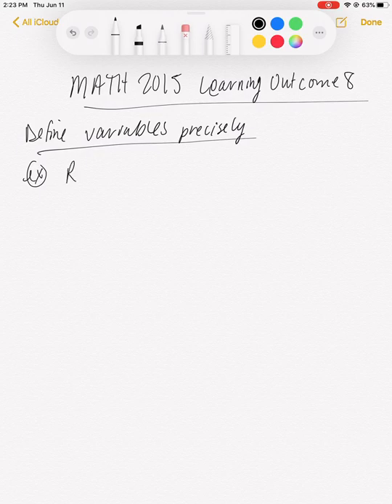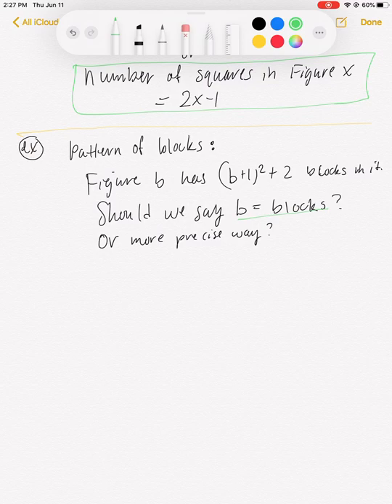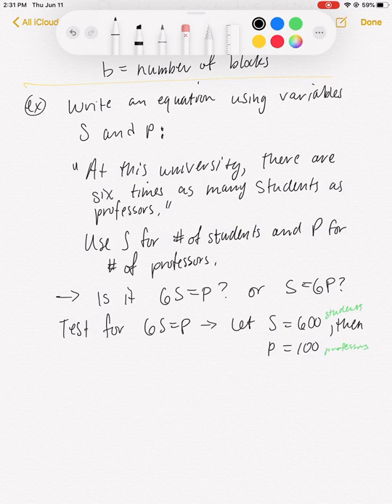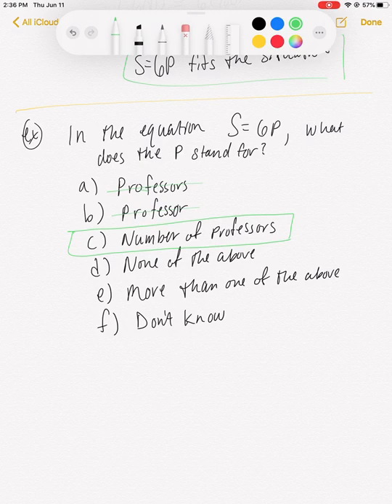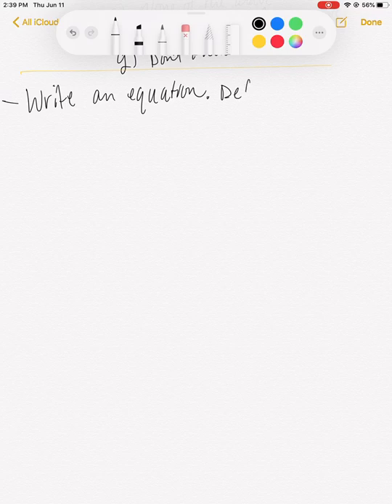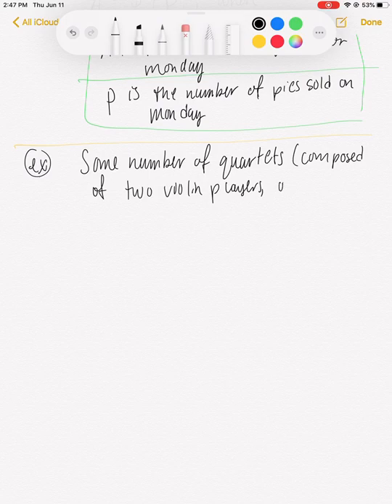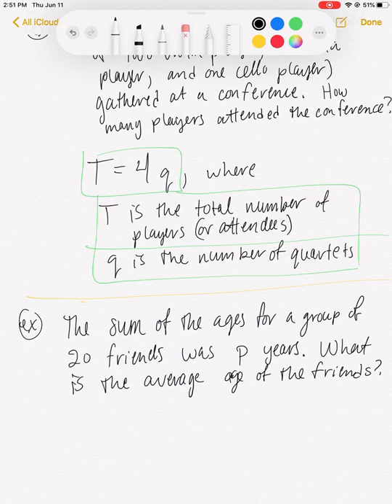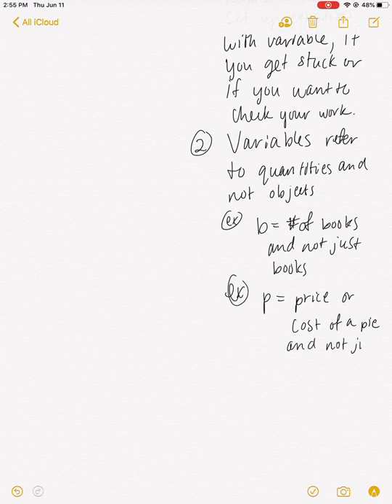MATH 2015 Learning Outcome 8